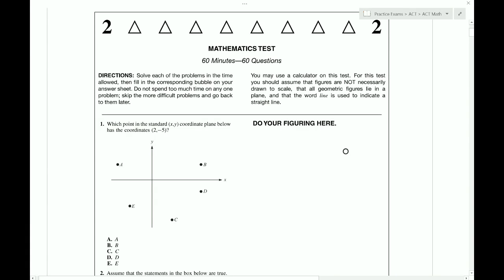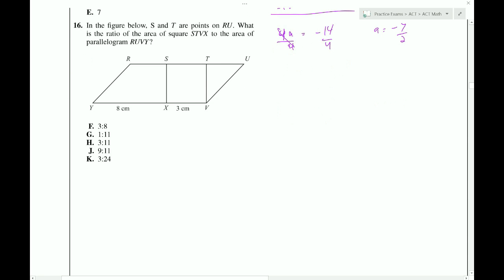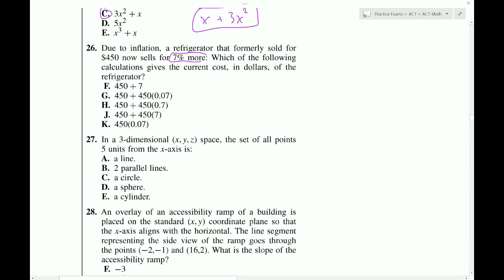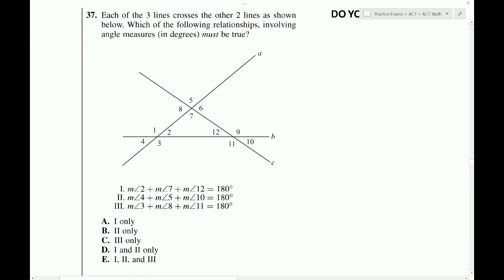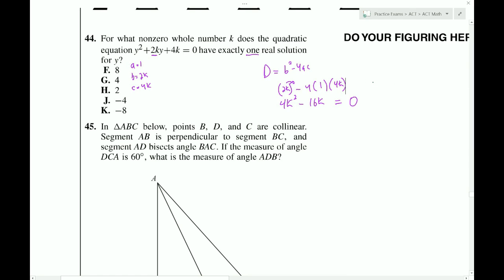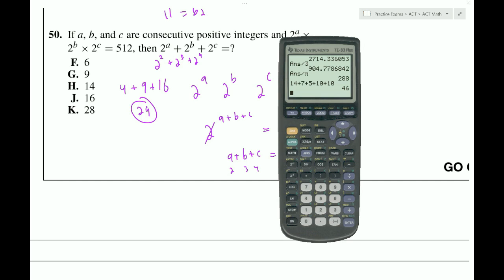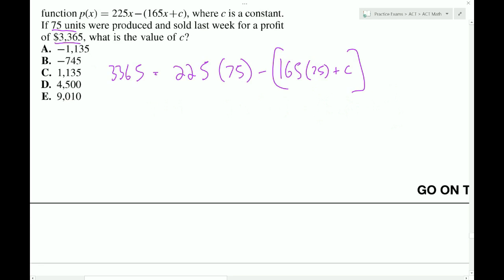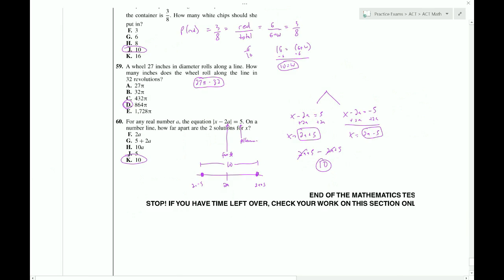Mcgraw Hill's 10 ACT Practice Tests Math Test 7 Full